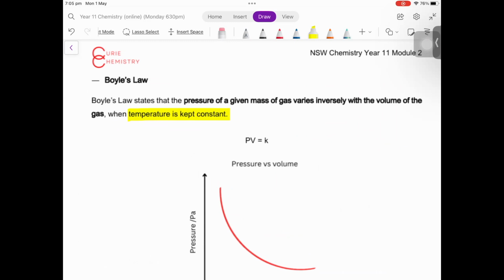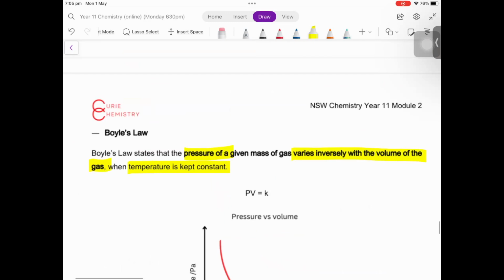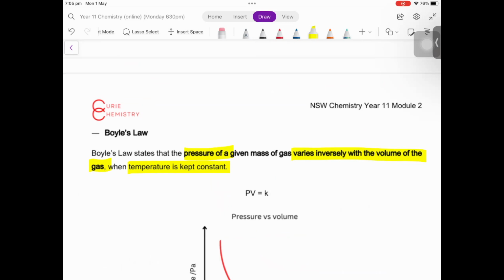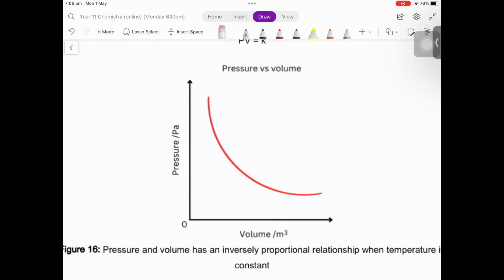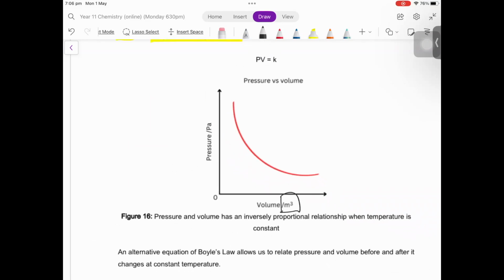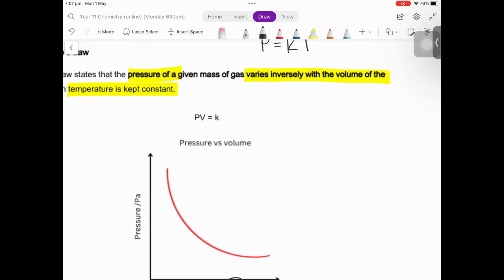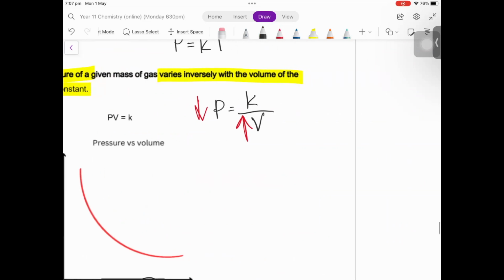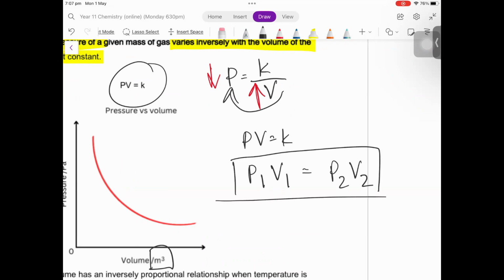Boyle's Law Gas Law | Year 11 Chemistry Module 2